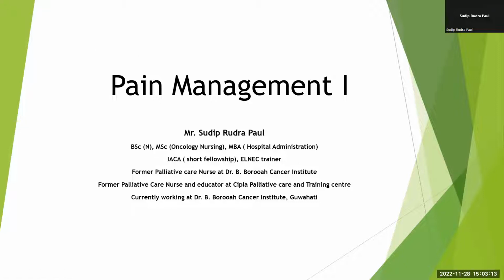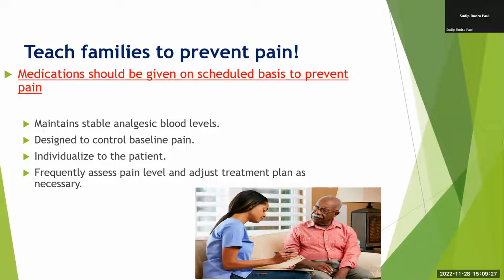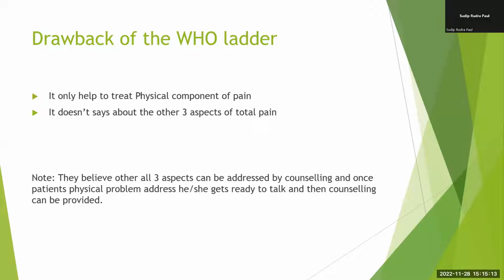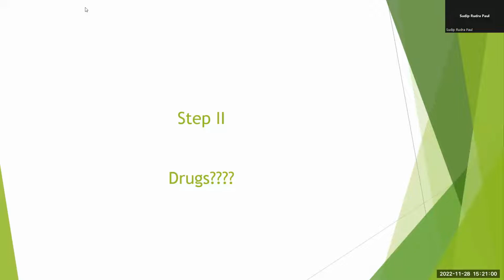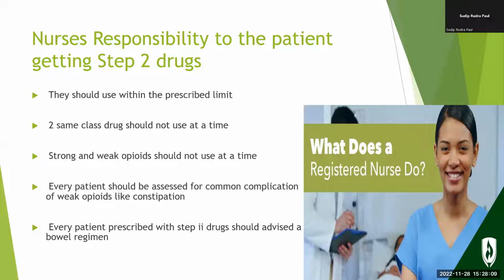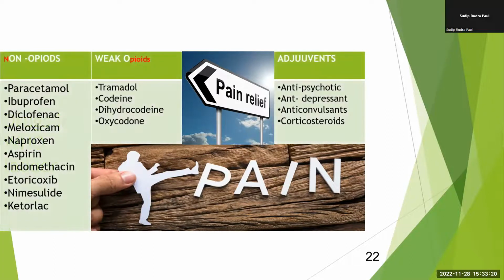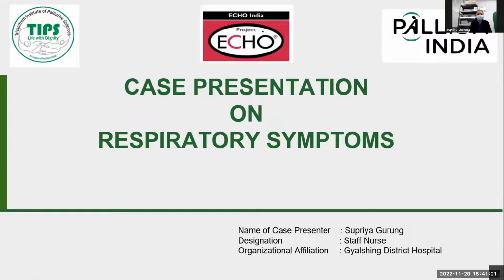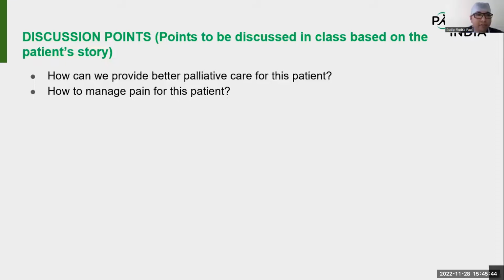TIPS ECHO SEASON 123 FCPN 13 Session 05 "Management of Pain 01"/Mr Sudip Rudrapaul.